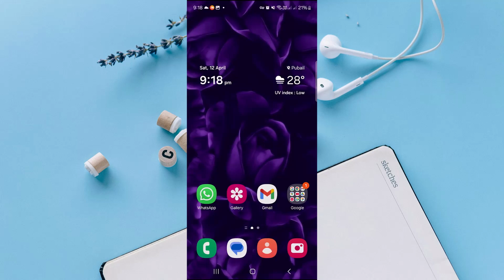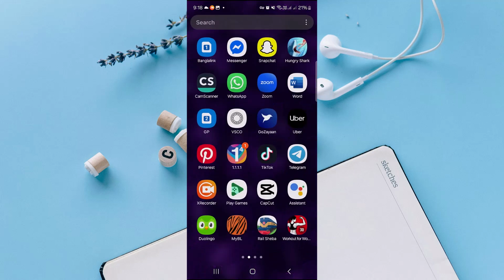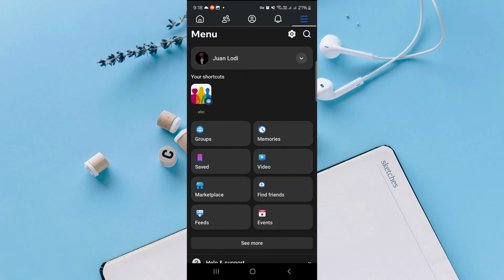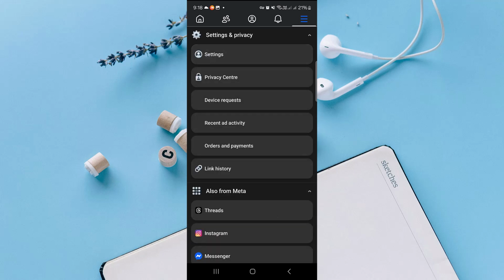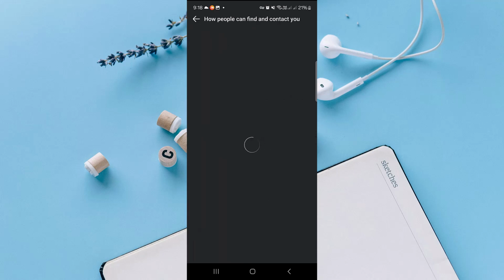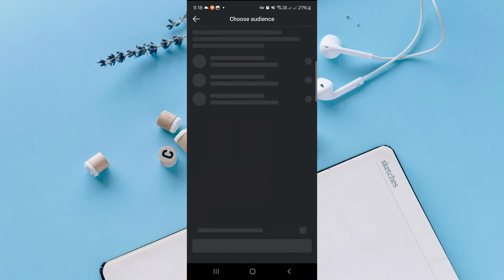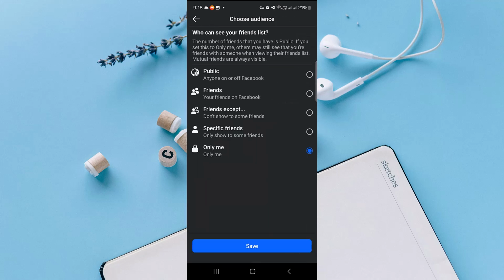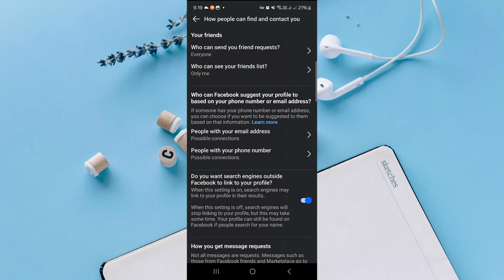How To Hide Your Facebook Friends List 2025 - Full Guide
Learn how to hide your Facebook friends list 2025 with this full step-by-step guide!
This is a step-by-step tutorial on how to hide friends list on facebook  full guide on this.
Watch the video until the end to find out how to hide friend list on facebook